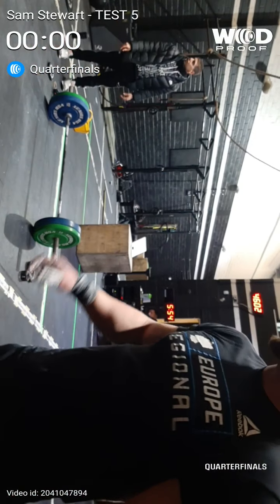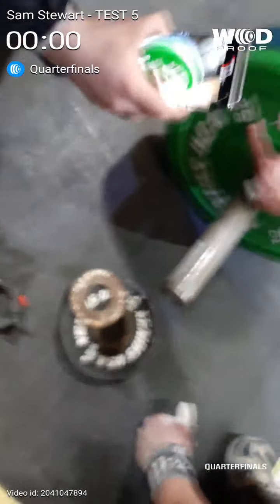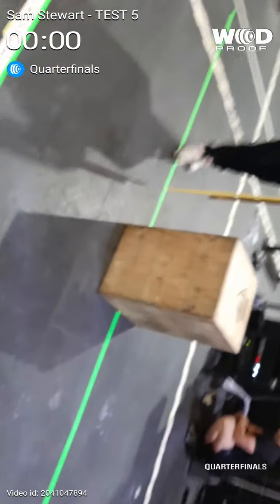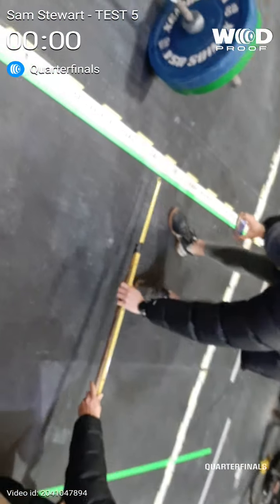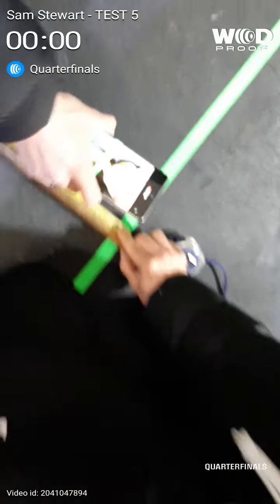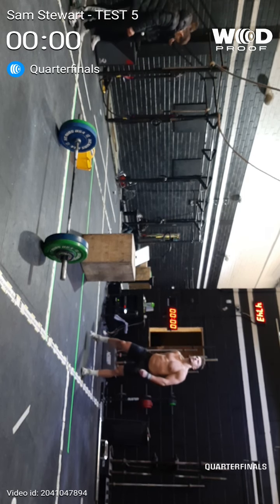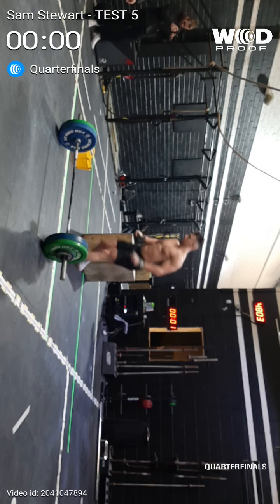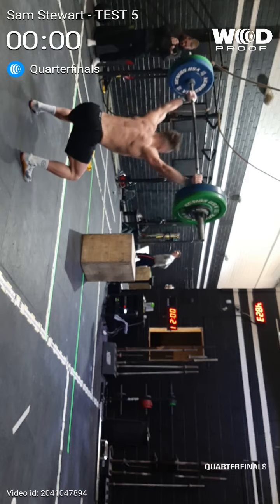Sam Stewart CrossFit QF Test 5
Sam Stewart CrossFit QF Test 5, Europe , Crossfire C2F Ireland